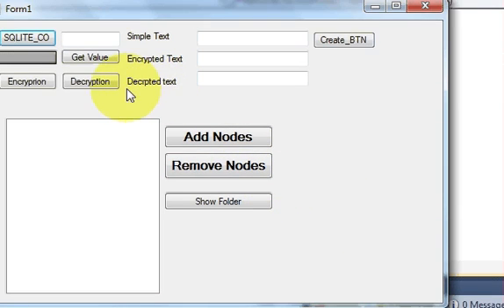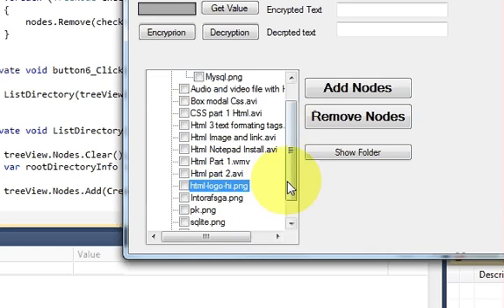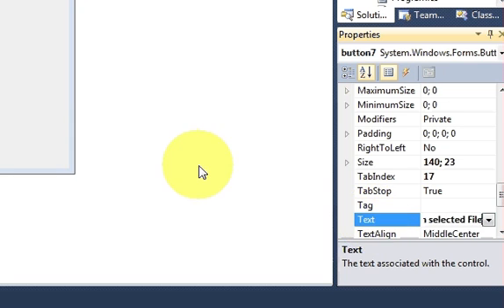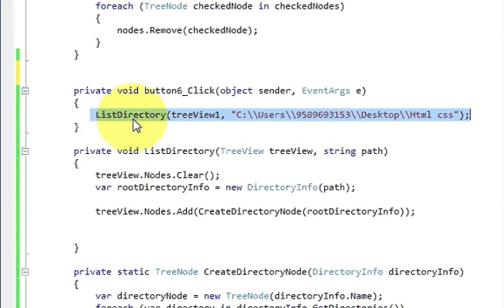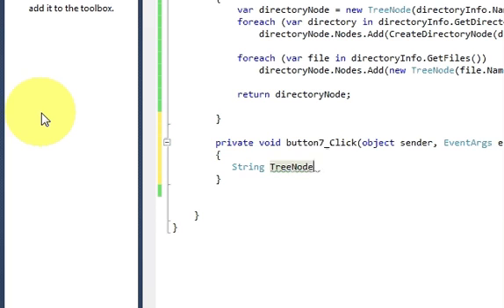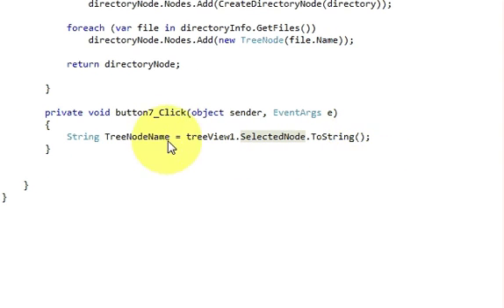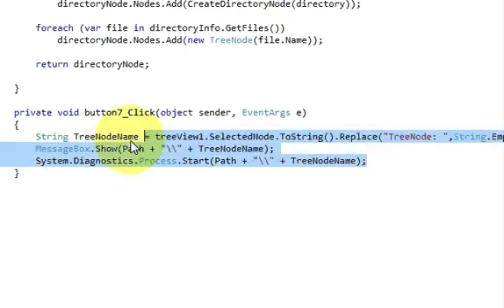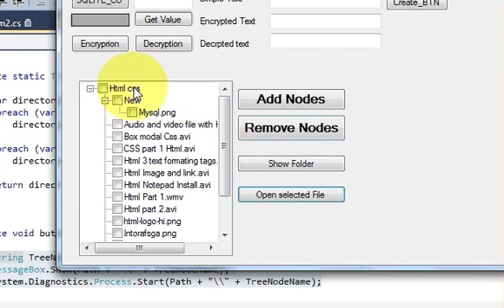C# Tutorial 74: Opening a file by clicking on it in Treeview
Allow Files to Open from TreeView Control in C#
how to open file on click node in wpf treeview
.net - Tree View / File View Control for C#
how to open files from treeview node (pdf,docx,xls)
File Explorer using Treeview controller in C# 2.0
Setup Treeview to open files listed
Using splitter: opening file using c# treeview
c# winform: Opening a file by clicking treeview node
Display TXT file content to TreeView
Populating TreeView with xml file in c#?